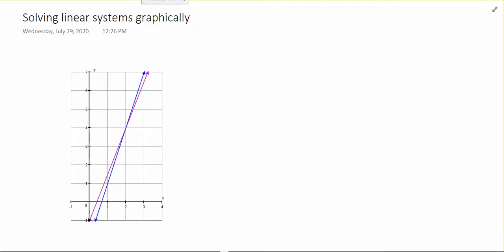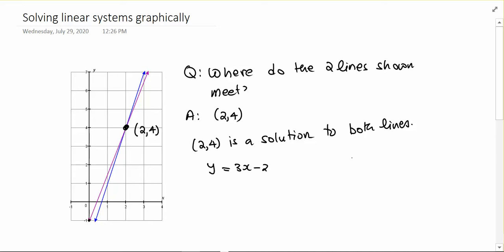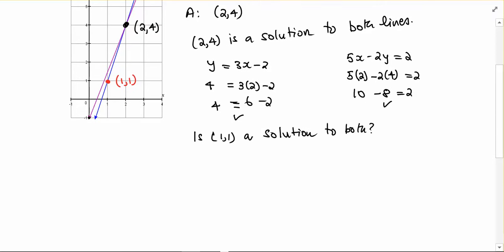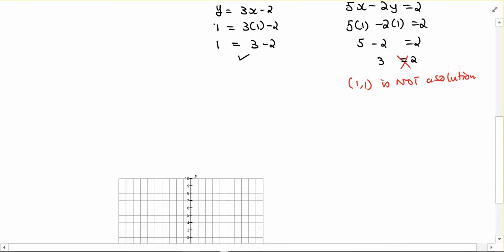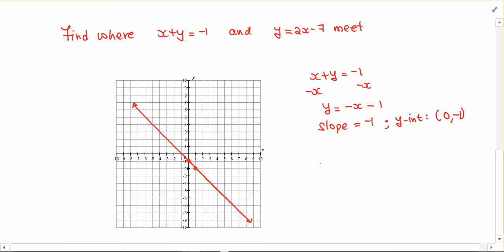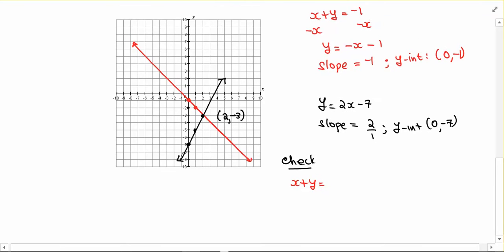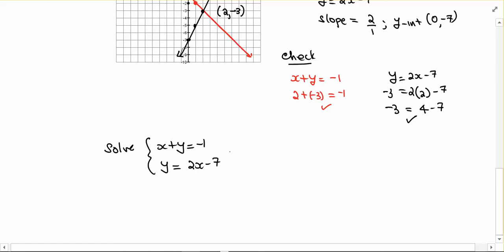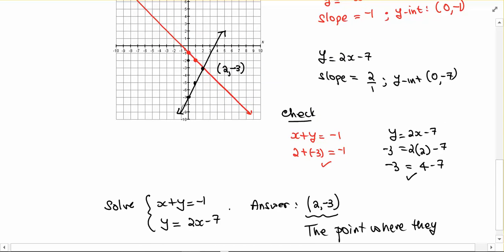Solve System Graphically I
Solve a system of linear equations graphically